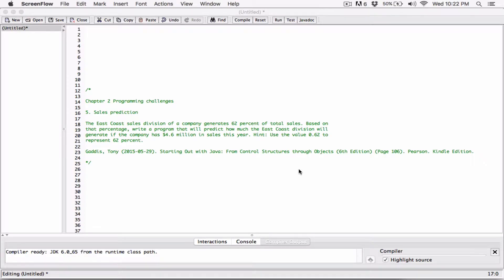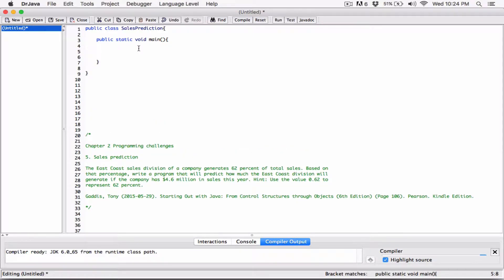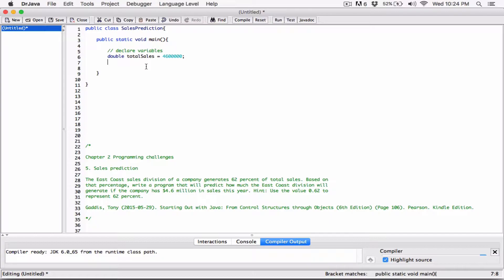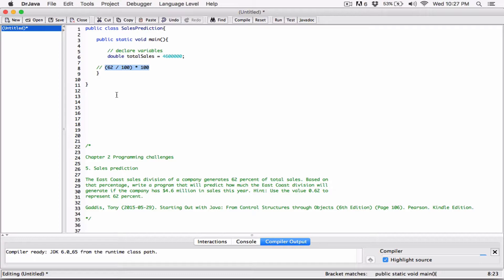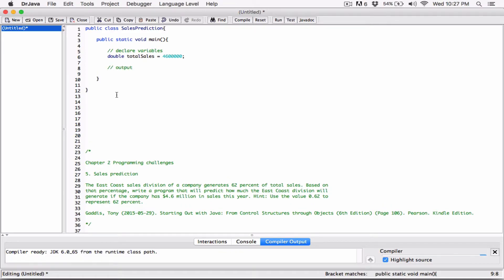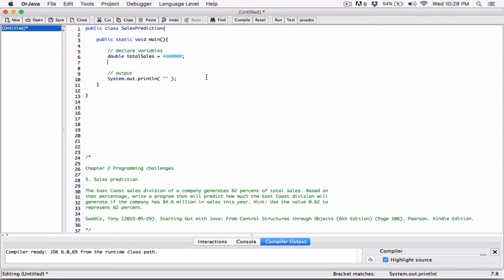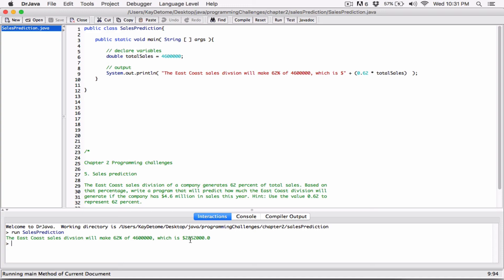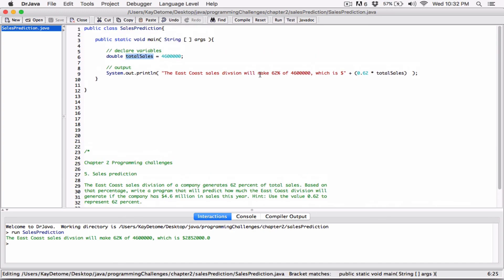2.5. Sales Prediction - Java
Chapter 2
Programming Challenges

5. Sales prediction

The East Coast sales division of a company generates 62 percent of total sales. Based on that percentage, write a program that will predict how much the East Coast division will generate if the company has $4.6 million in sales this year. Hint: Use the value 0.62 to represent 62 percent.

Gaddis, Tony (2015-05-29). Starting Out with Java: From Control Structures through Objects (6th Edition) (Page 106). Pearson.

Thanks 😊